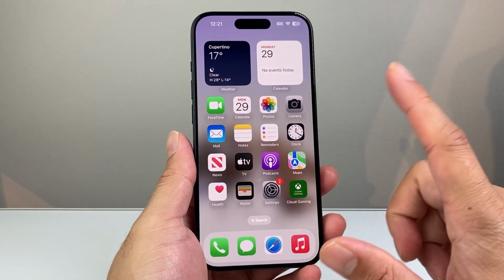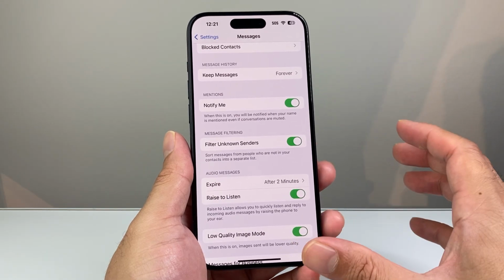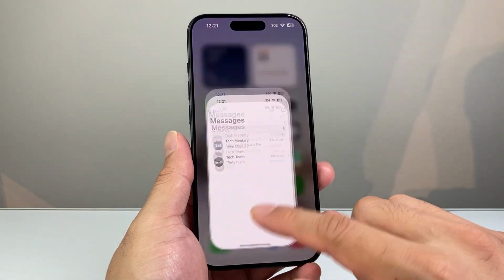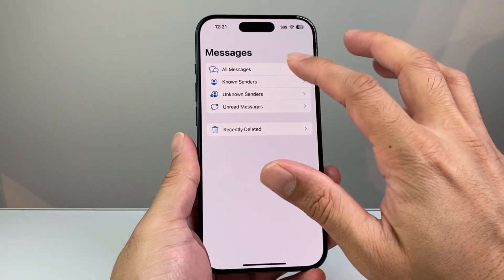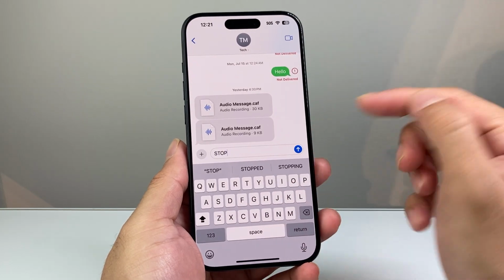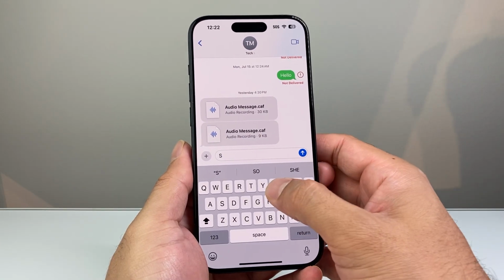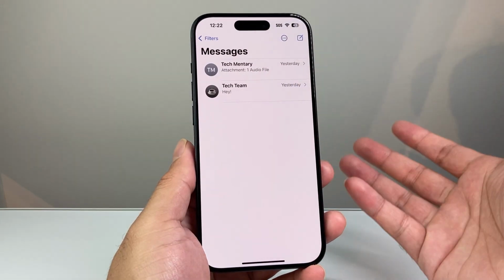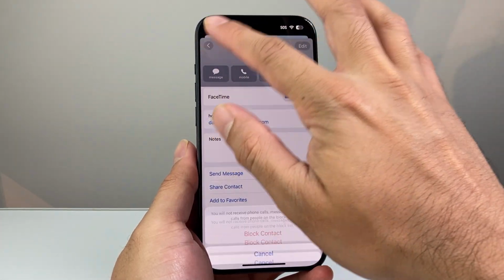How to Stop Political Text Messages on iPhone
Don't like getting political text messages on your iPhone? In this video we show you few things you can do to stop getting political text messages on iPhone.